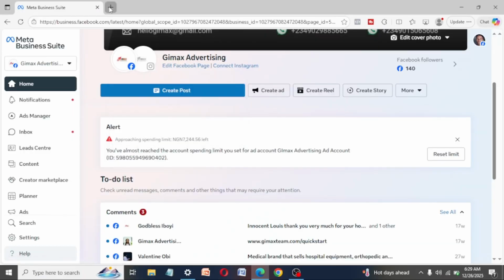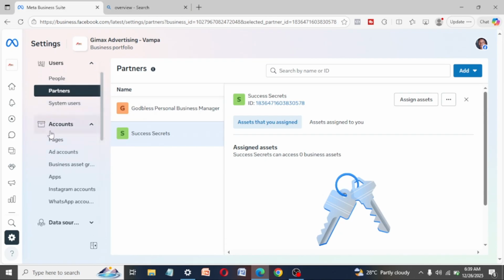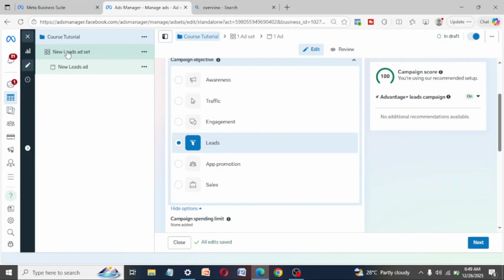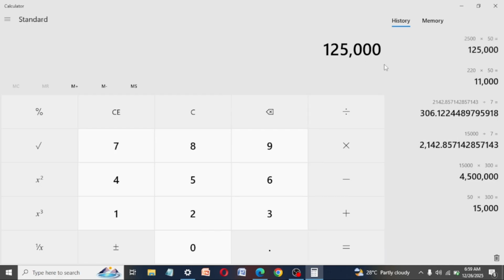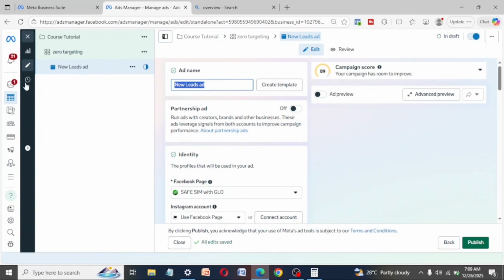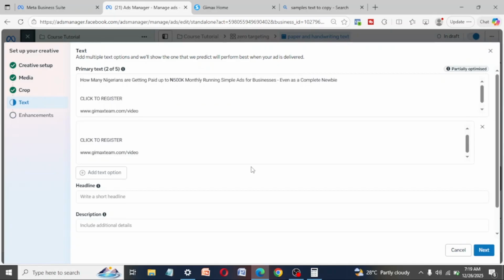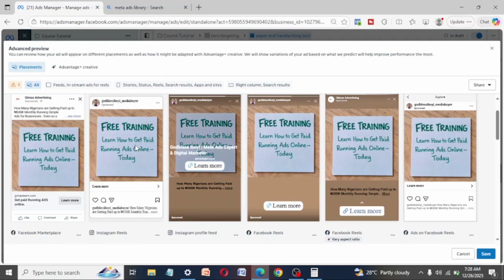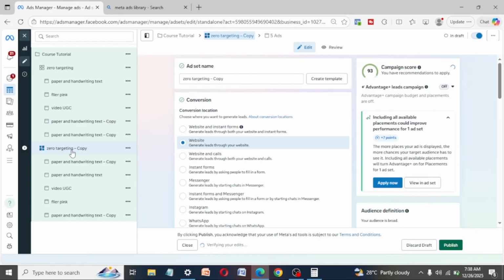The Best Facebook Ads Tutorial For Beginners Step By Step 2026 (Full Guide)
Learn the complete Facebook ads tutorial for beginners step by step in 2026 and discover how to run profitable campaigns even if you've never used Facebook ads manager before. This training shows you exactly how to create high-converting Facebook ads on mobile phone or desktop, generate quality leads, and increase sales in your online business starting today.

Whether you're learning Facebook advertising for the first time or looking to improve your meta ads strategy, this tutorial walks you through every single step from setting up your ads manager to launching campaigns that actually convert. No fluff, no confusion, just a proven system that works in 2026.

Inside this Facebook ads training, you'll master targeting, budgeting, ad creation, and optimization strategies used by successful advertisers. Perfect for beginners ready to take control of their lead generation marketing and scale with Instagram ads and meta ads. You'll learn how to create Facebook ads that drive real results, avoid common mistakes that waste money, and use advanced techniques to maximize your return on ad spend.

This step by step Facebook ads tutorial covers everything from campaign structure to ad creative, audience targeting to conversion tracking. Whether you want to run Facebook ads for e-commerce, local business, or lead generation, this complete guide gives you the framework to succeed with Facebook marketing in 2026.

Once you finish this tutorial, these advanced trainings will help you dominate Facebook advertising:

How to create a new ad account – Avoid getting banned and set up your account the professional way

Want to get PAID running ads for clients? Grab my FREE video training by Dming me and learn the exact system I use to generate income online with Facebook marketing.